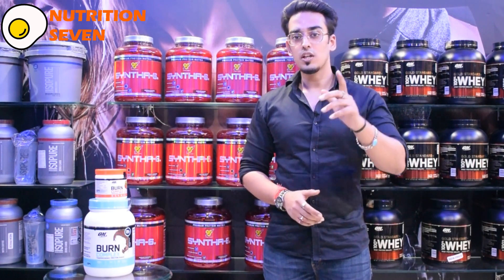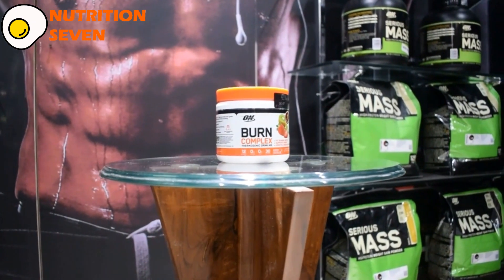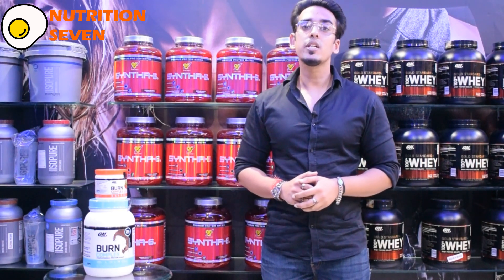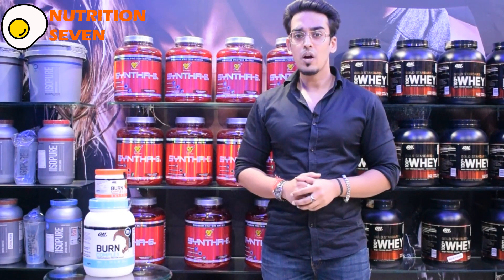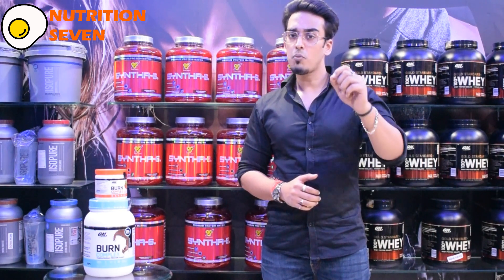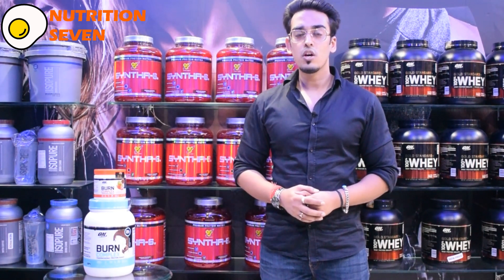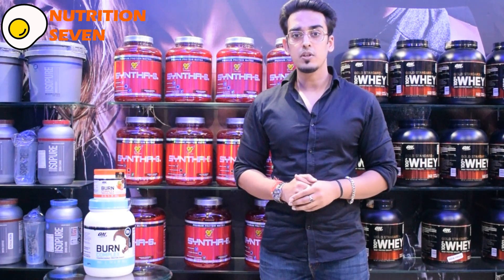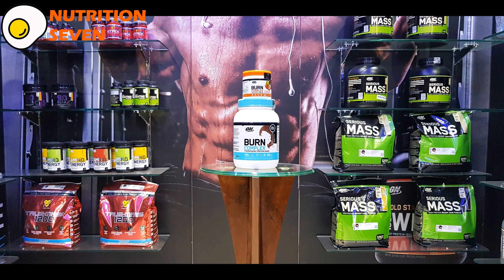On Burn Complex Series By Nutrition Seven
Introduction To On Burn Complex Series
Nutrition Seven
Official Authorized Distributor Of Top Imported Brand
FA-333, Mansarover Garden New Delhi- 110015